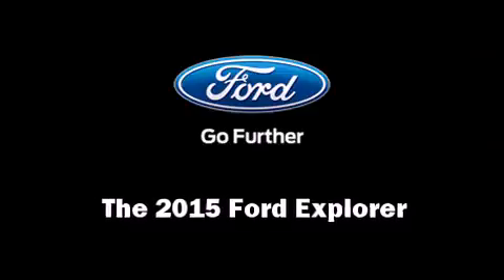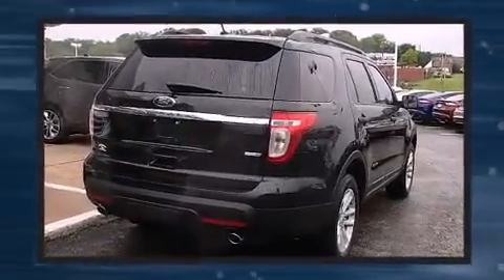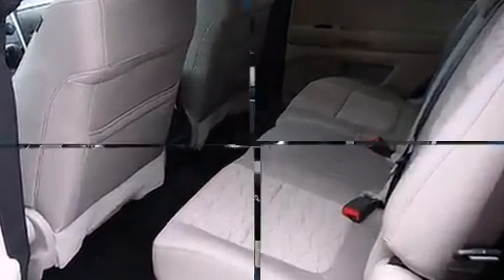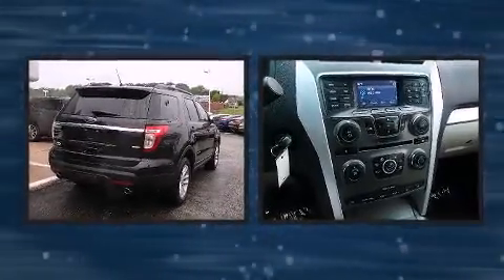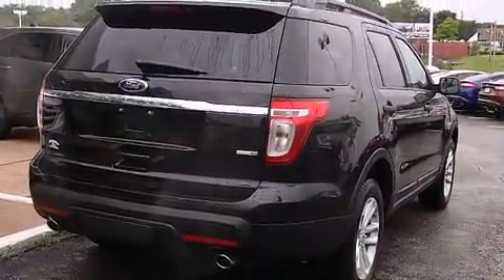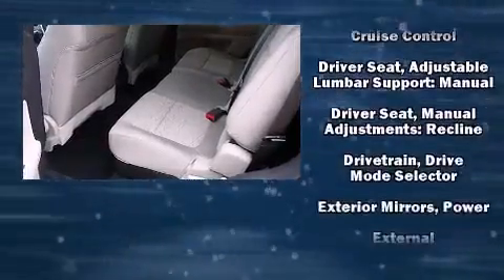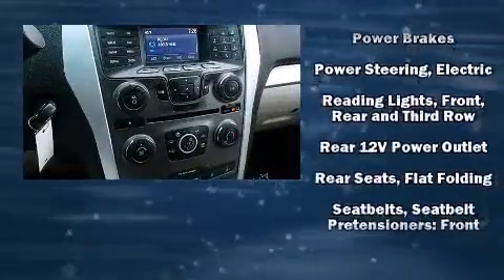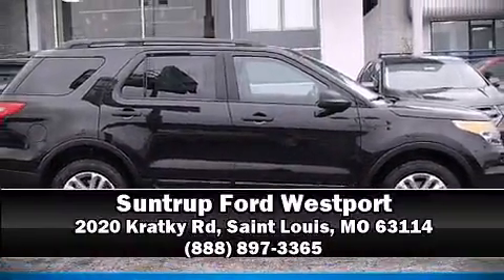2015 Ford Explorer in Saint Louis, MO 63114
The 2015 Ford Explorer. A 3.5 liter V-6 engine pairs with a sophisticated 6 speed automatic transmission, and for added security, dynamic Stability Control supplements the drivetrain. Four wheel drive allows you to go places you've only imagined. All of the premium features expected of a Ford are offered, including: delay-off headlights, front and rear reading lights, 1-touch window functionality, a trip computer, air conditioning, power door mirrors, and much more. Third row seats expand the maximum passenger capacity to 7. You and your passengers will enjoy the stereo system, which includes a CD player with MP3 capability, steering wheel mounted audio controls, and 6 speakers, enhancing the audio experience throughout the interior. Ford ensures the safety and security of its passengers with equipment such as: head curtain airbags, front SIDE impact airbags, traction control, ignition disabling, and 4 wheel disc brakes with ABS. Brake assist technology provides extra pressure when applying the brakes. Our sales reps are extremely helpful & knowledgeable. We'd be happy to answer any questions that you may have. Stop in and take a test drive!